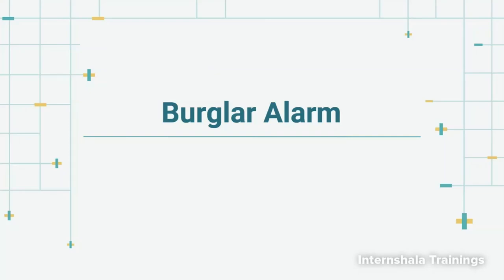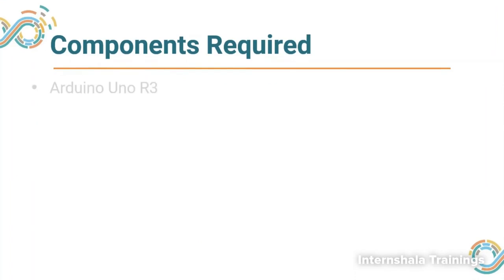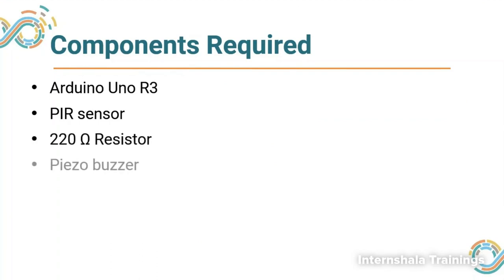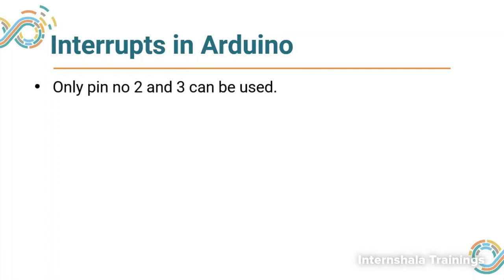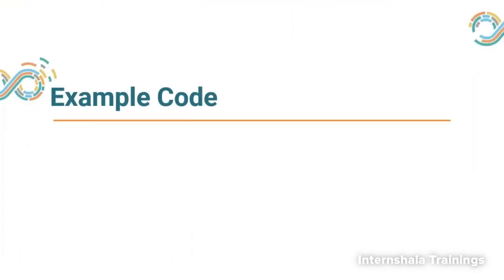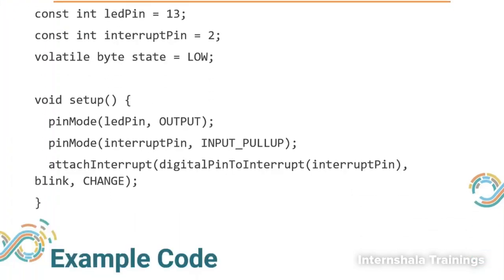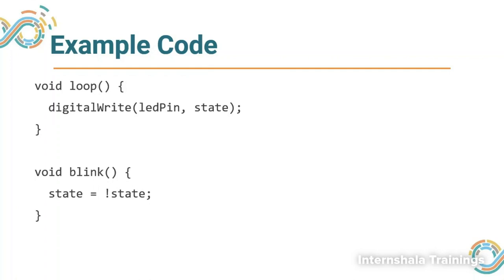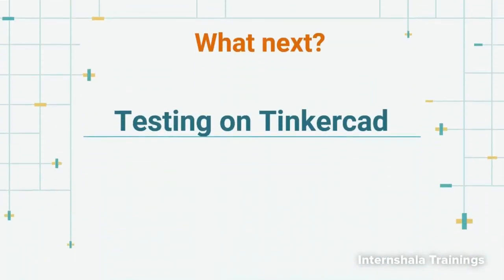M5 T1 V4 Burglar Detection using PIR Sensor